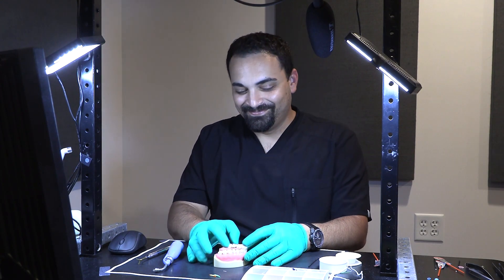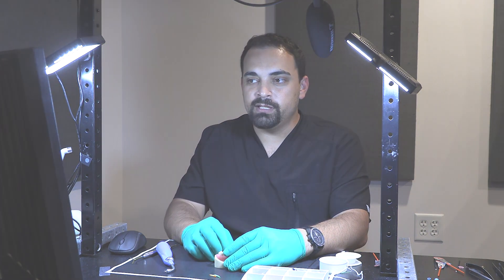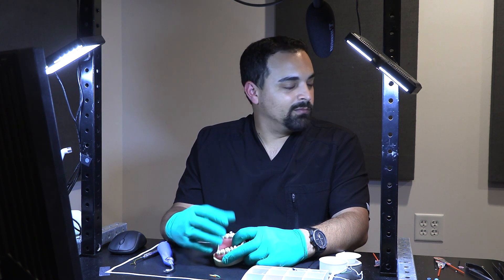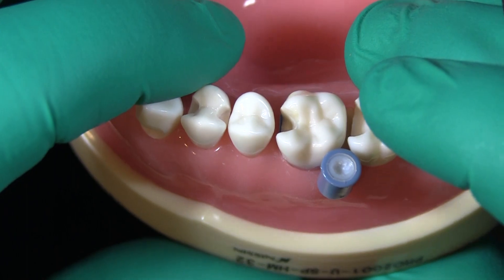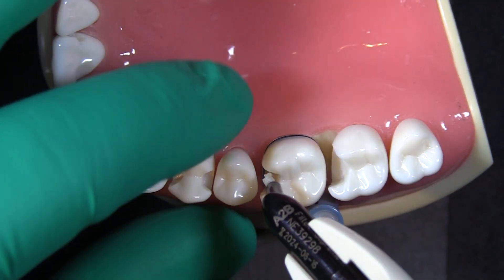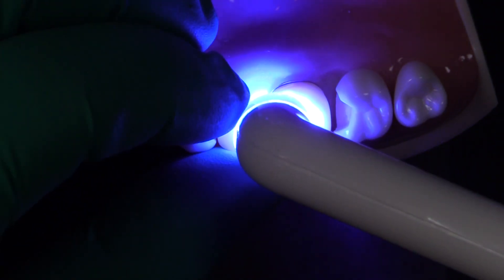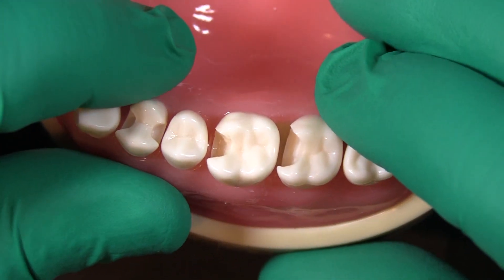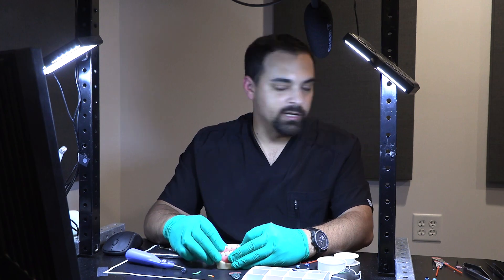Performing the Deep Margin Elevation Technique (DME) with Dr. JD Corey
This video was recorded in Garrison's filming studio with the help of Dr. JD Corey.

Chapters:
0:00-0:21 Intro
0:22-0:46 Using composite for DME
0:47-1:08 Dr. Corey's composite tips
1:09-1:27 When not to use composite
1:28-2:23 Applying bonding agent
2:24-3:01 Placing first increment
3:02-3:22 Shaping composite
3:23-3:37 Placing second increment
3:38-4:12 Inspecting deep margin elevation
4:13-4:25 Finish with direct restoration
4:26-4:37 Finish with indirect restoration
4:38-4:50 Outro